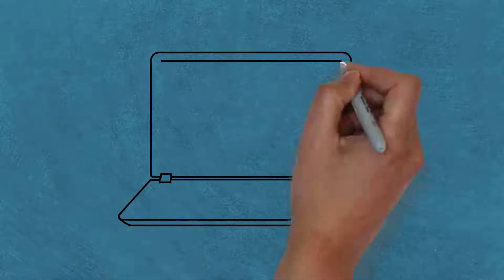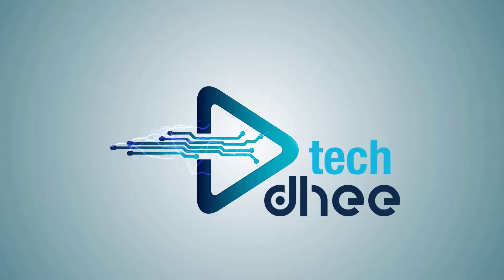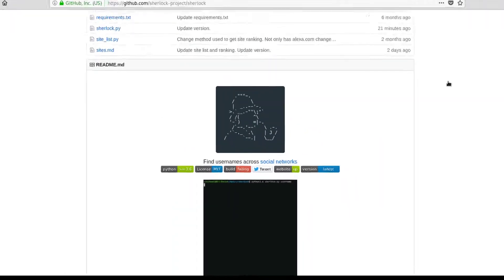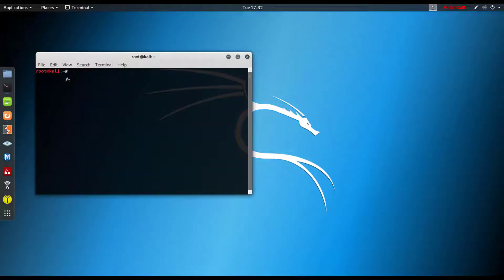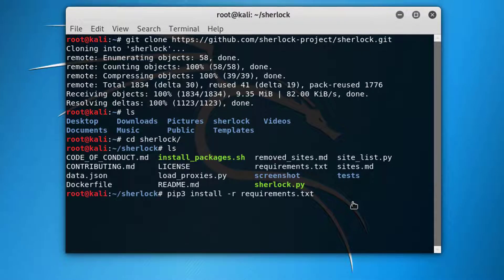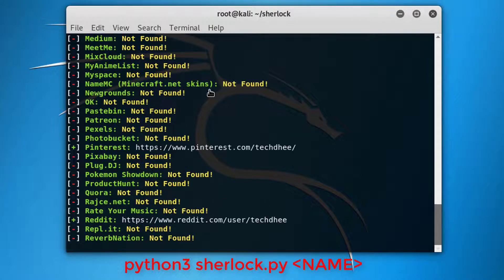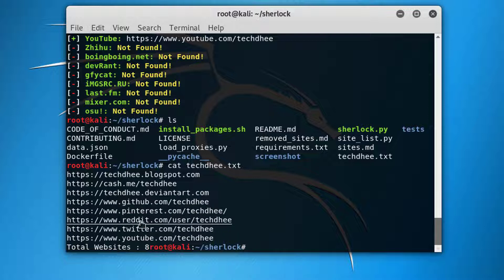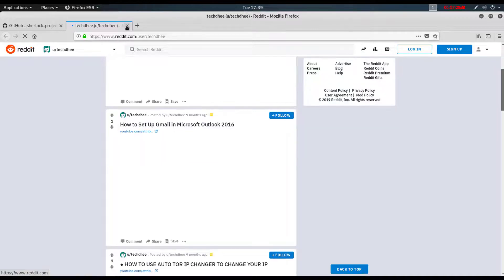Sherlock | Find Usernames Across Social Networks | Kali Linux 2019.3 | TECH DHEE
How to Discover any Person's Social Media Sites with Sherlock.
This tool will search any username in 100+ social medias and give you the result. This will help you in finding out the organisations account usernames or a persons username.

Installation

NOTE: Python 3.6 or higher is required.

➥ Change the working directory to sherlock
cd sherlock

➥ Install python3 and python3-pip if they are not installed
➥ Install the requirements